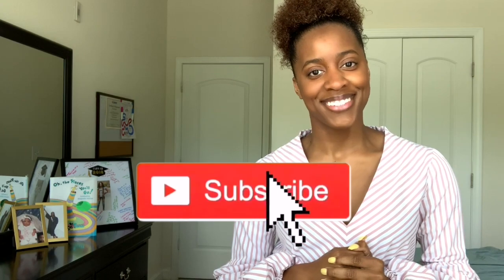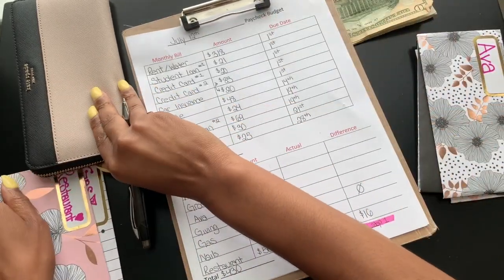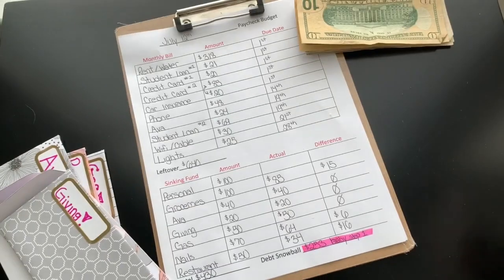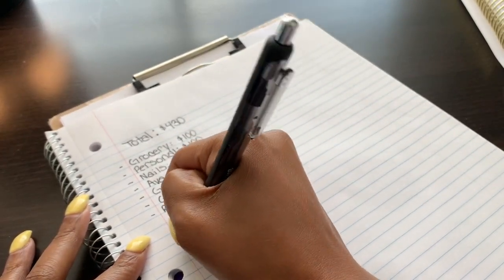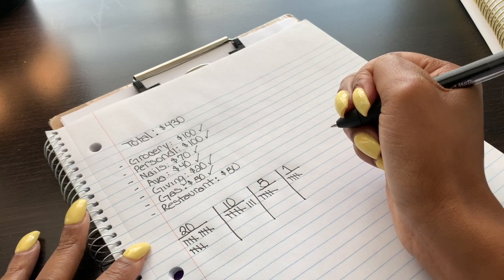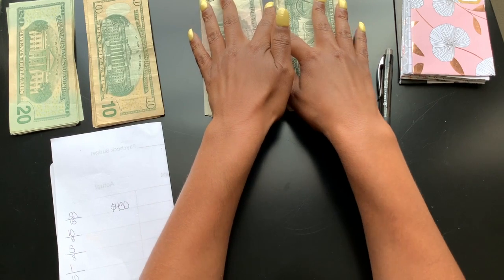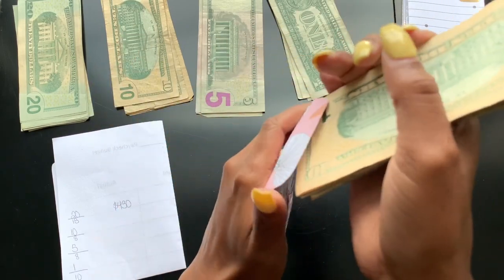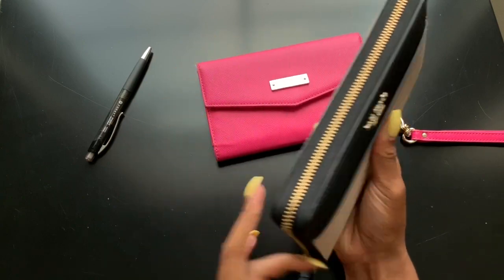Cash Envelope Stuffing July 2019 | Beginner Friendly | Dave Ramsey Inspired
If you have any questions don't hesitate to ask me.